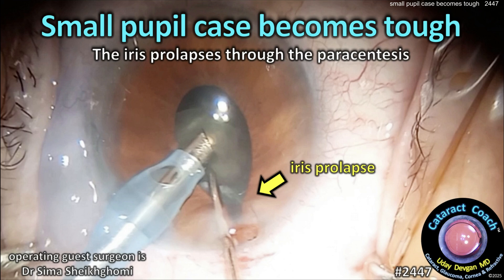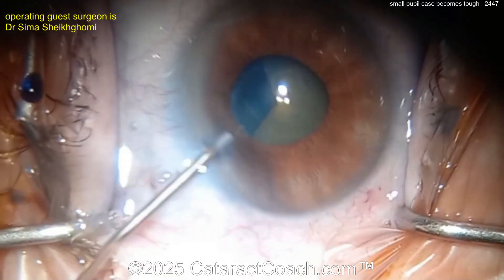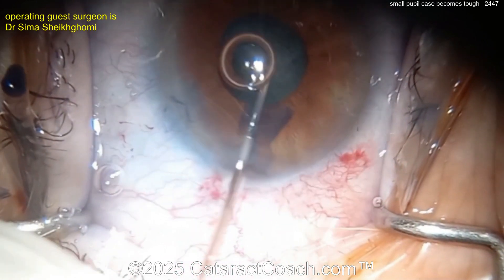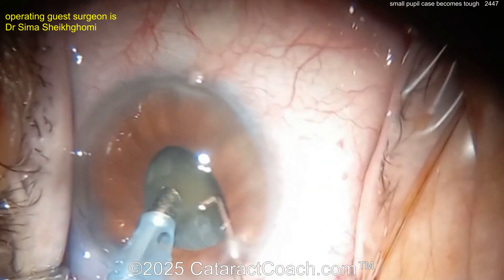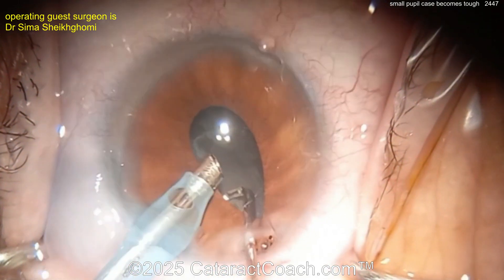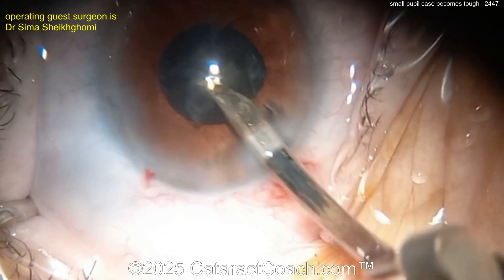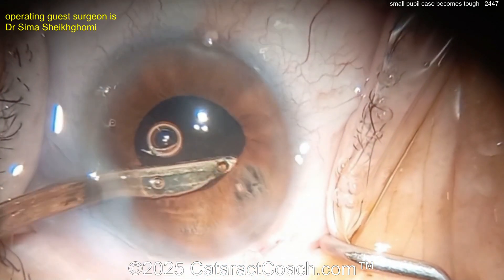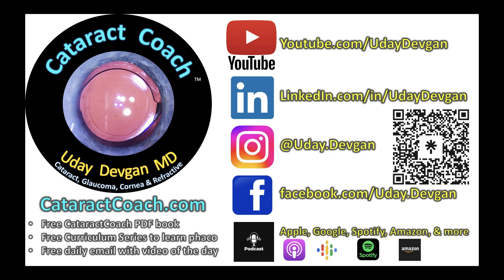CataractCoach™ 2447: small pupil case becomes tough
When dealing with patients who have small pupils or floppy iris tissue, we need to take extra caution. Even then there is no guarantee that even an experienced surgeon will have a perfect outcome because the results are also dependent on the patient's tissues and anatomy. In this case, we see the iris prolapse via the paracentesis inacision and that causes iatrogenic damage. Should you repair this at the same time as the cataract surgery or come back another day? What would be your approach and advice to deal with this tough case? Would you have started with iris hooks or a pupil expansion ring? Please give helpful advice in the comments below.